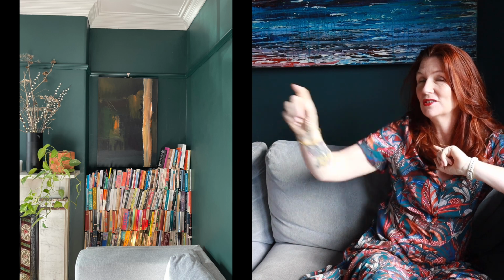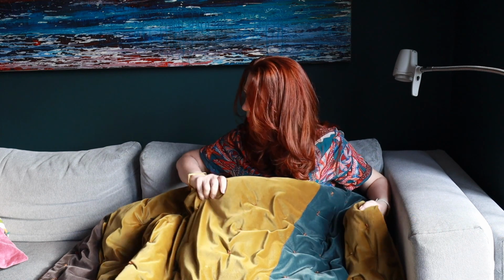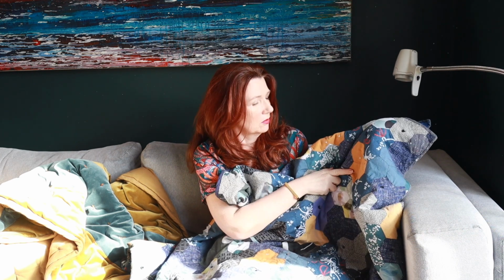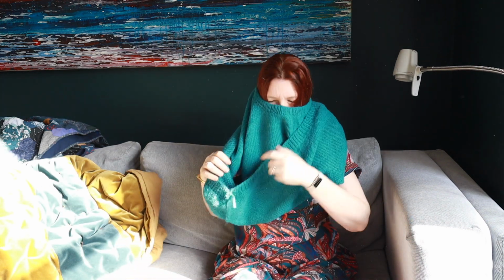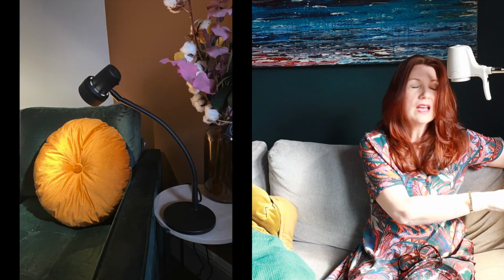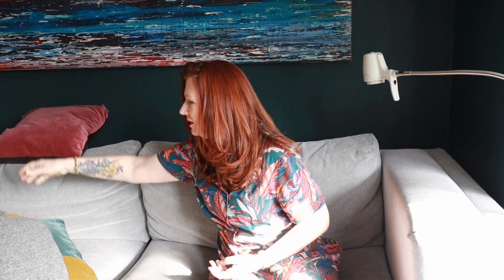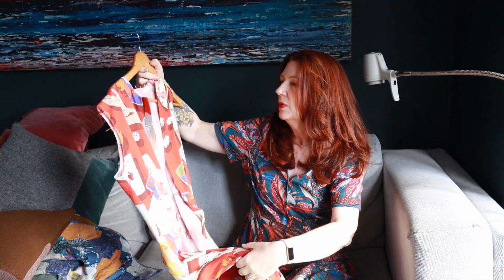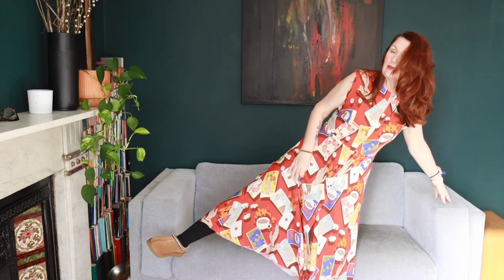FRIDAY SEWS 24 FEB '23 - Evening crafty projects - fails, Nicole Shirtdress help, Serious Light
Non-clothing sewing including some fails, a little run down of my evening crafty projects, a serious lights update and I need your feedback on my Nicole shirtdress.

Circle Granny Square Tutorial here: - I just kept the same colour

I"m wearing:
Armidale dress - Style Arc Patterns

@StitchSisters for how to make a paper pieced qult

Marilla Walker crafty bag sewing pattern

Artworks - David Judge

You can find me hanging around here;